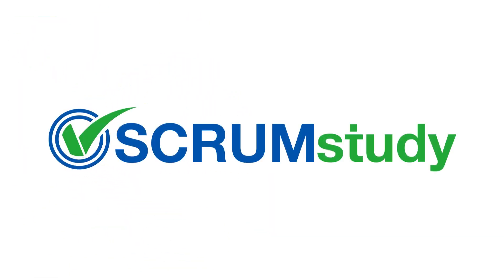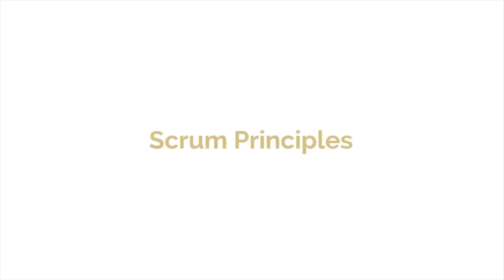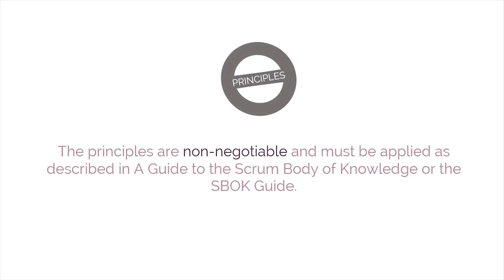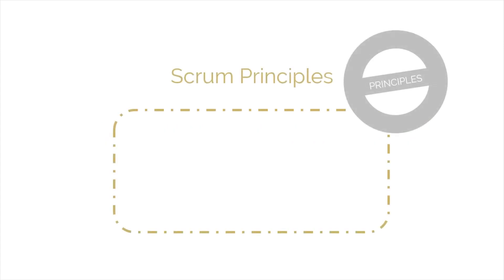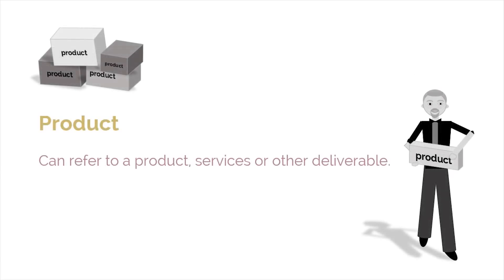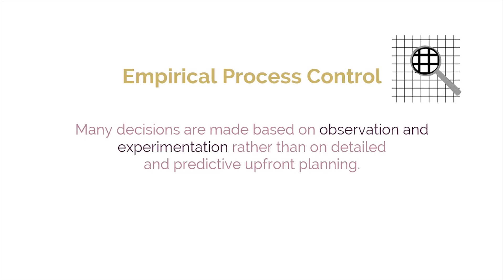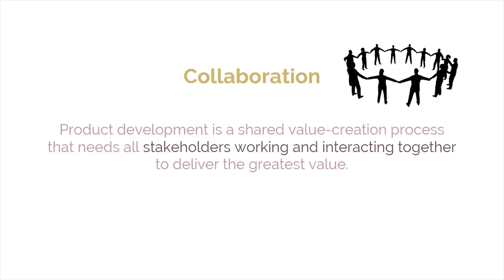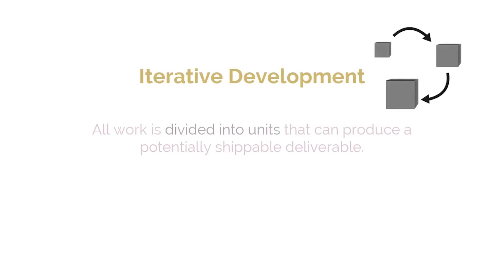Introduction to Scrum Principles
Discover the six fundamental principles that form the backbone of Scrum: Empirical Process Control, Self-organization, Collaboration, Value-based Prioritization, Time Boxing, and Iterative Development. These principles ensure the successful application of Scrum to any project, regardless of its size or industry. By adhering to these core guidelines, teams can achieve greater flexibility, efficiency, and collaboration, leading to higher customer satisfaction and project success. Whether you're new to Scrum or looking to deepen your understanding, this video provides an in-depth look at how to leverage these principles for maximum impact. Join us as we explore the essential ground rules that will transform your project management approach.